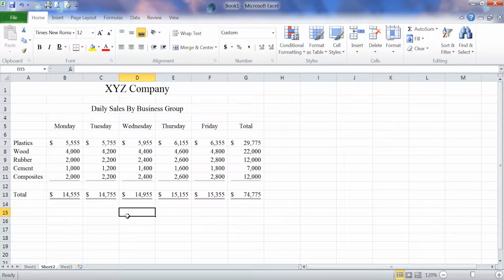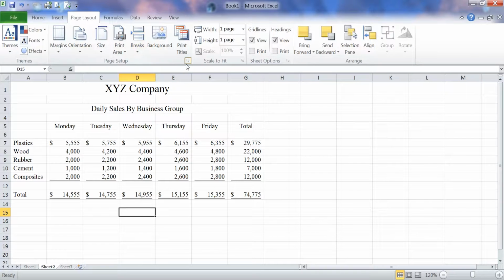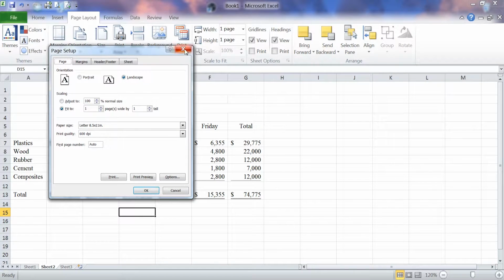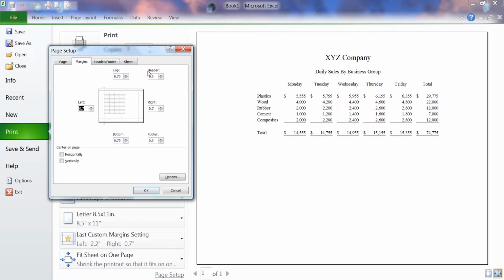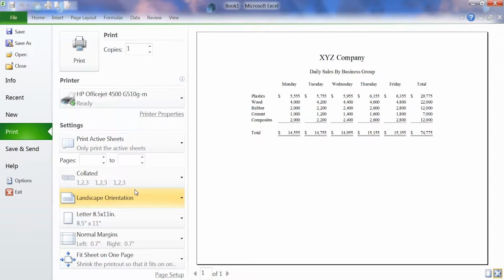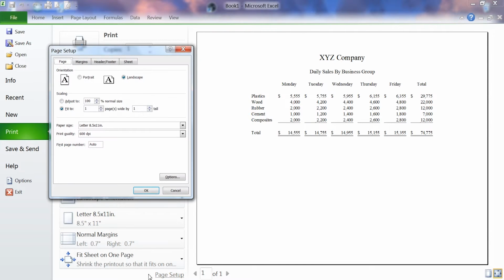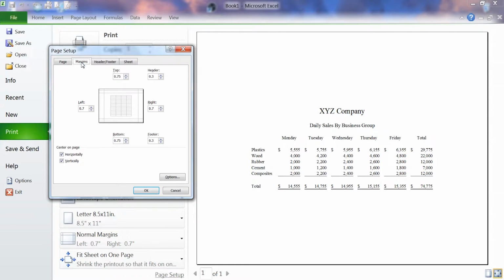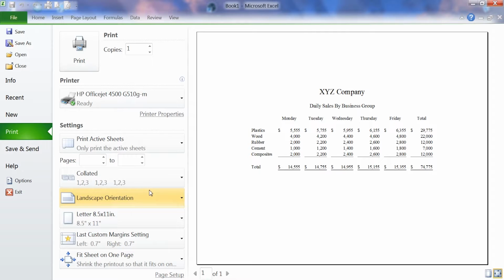Page Setup Basics 2 - Beginner Spreadsheet Tutorial 37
In this segment we will explore Page Setup.